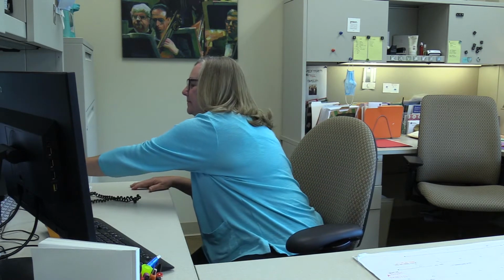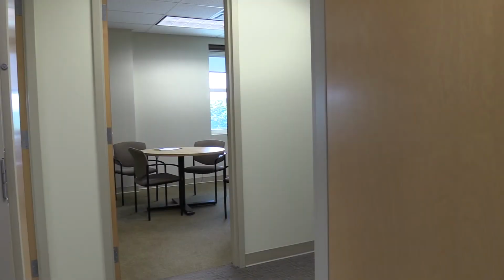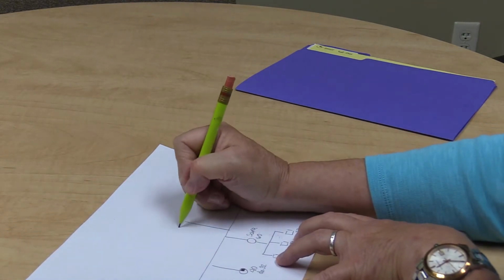Day in the Life - Genetics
Julie Thompson, ARNP-BC, genetics nurse practitioner at the Nassif Community Cancer Center, talks about what's involved in the genetic testing process.